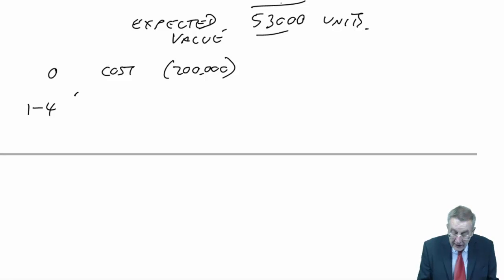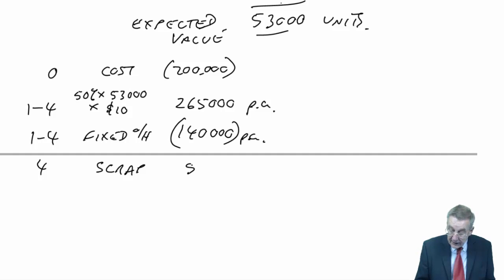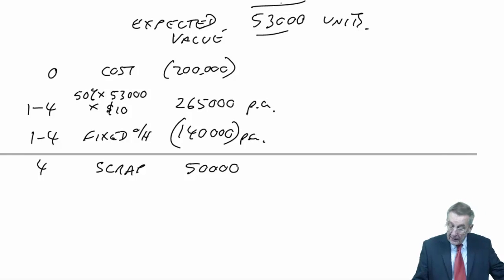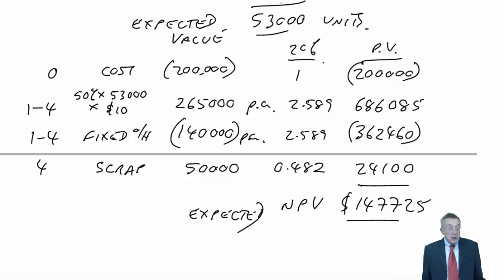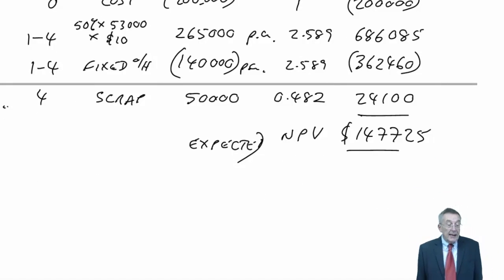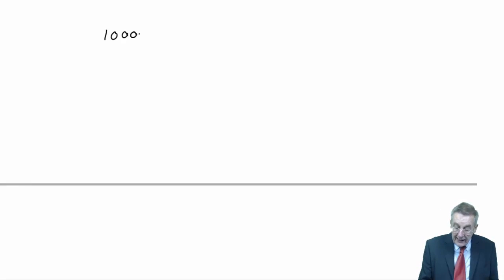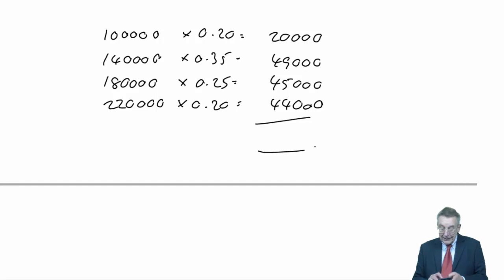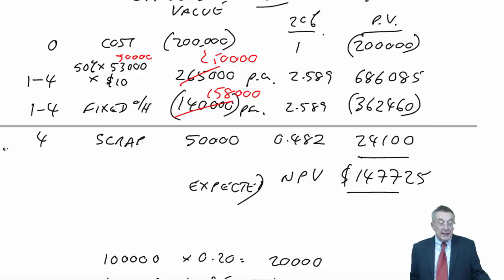CIMA P2 Investment appraisal under uncertainty - Expected values